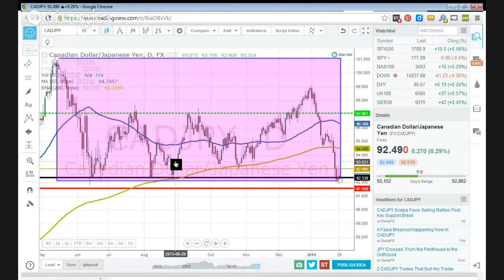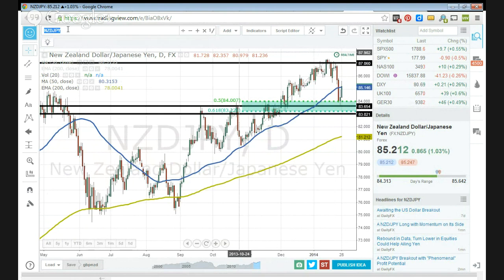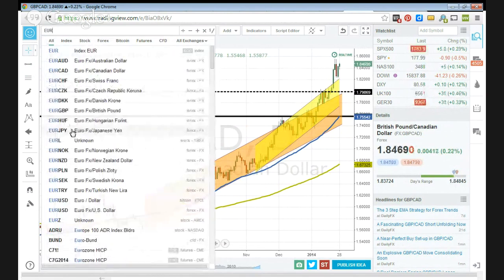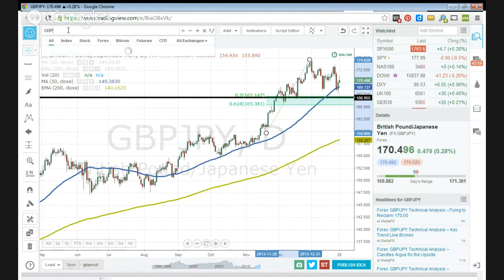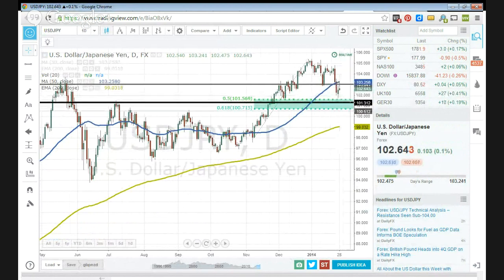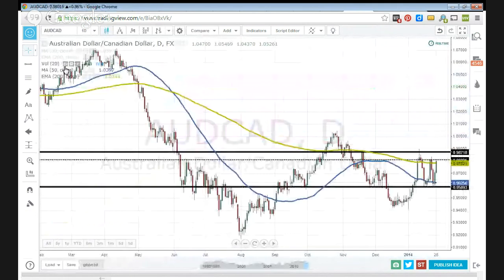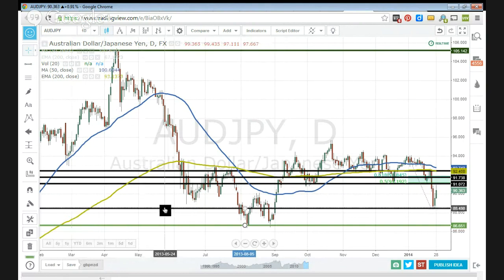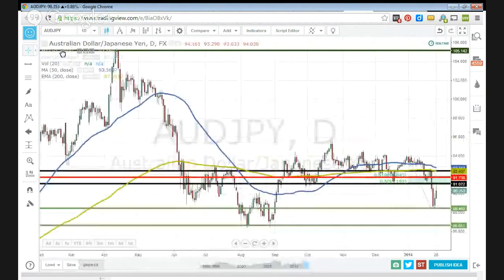Daily Forex Chart Setup Hunting - Jan 28, 2014 (1 Order Placed)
The largest collection of organized educational articles and videos to help traders learn

InformedTrades founder Simit Patel reviews daily charts in the forex market, sharing the trades he's placing. In today's review, he placed one order to short AUDJPY.

Follow along by registering for a free demo trading account with charting platform to test out forex trading: